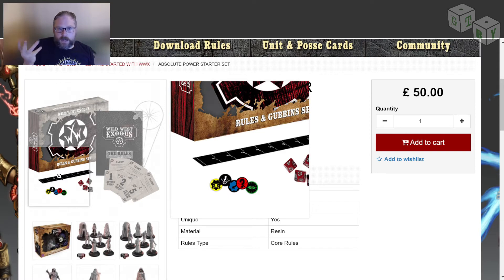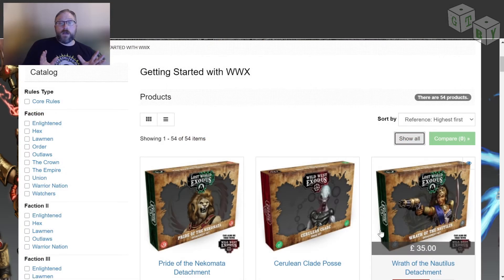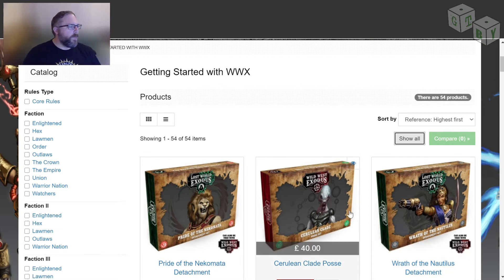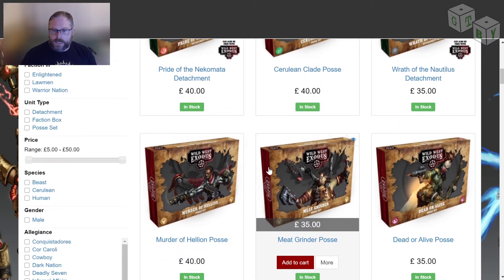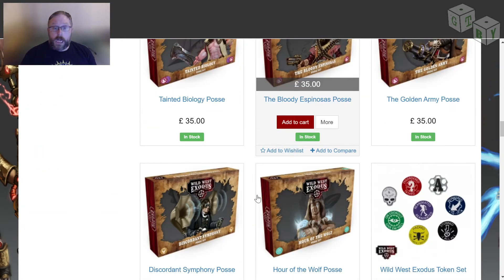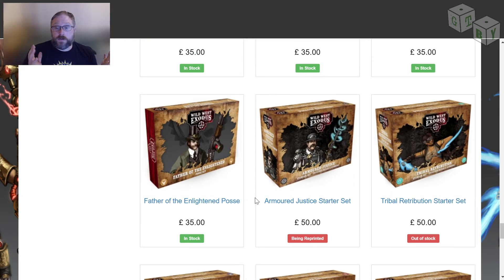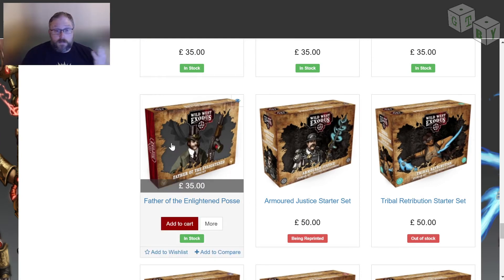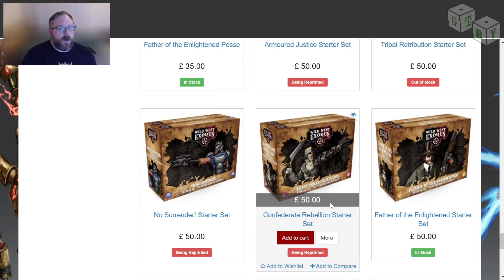Getting Tabled Guides: Wild West Exodus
Are you interested in Wild West Exodus but looking for a guide into how to get started in the game in 2021 and beyond? Well here is our Getting Tabled Guide for the game.